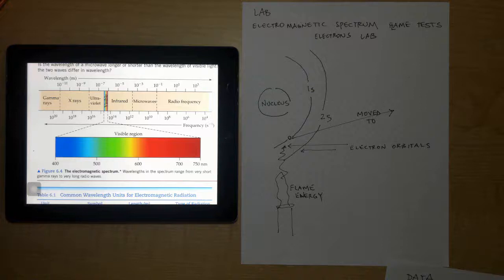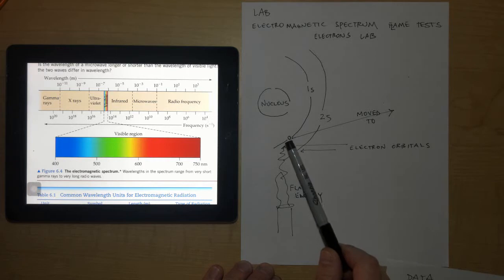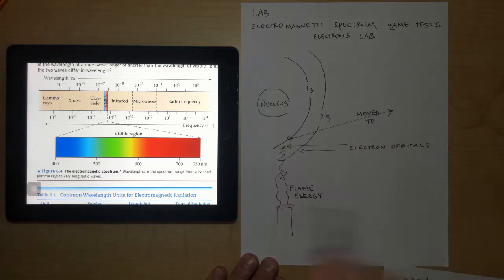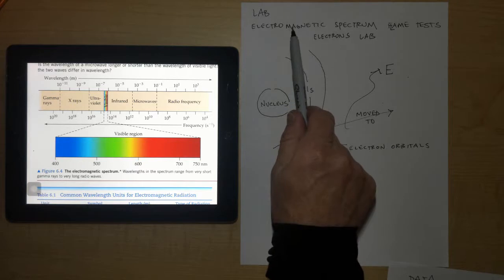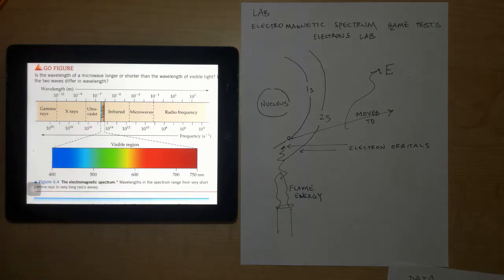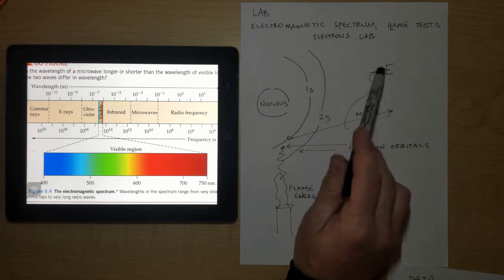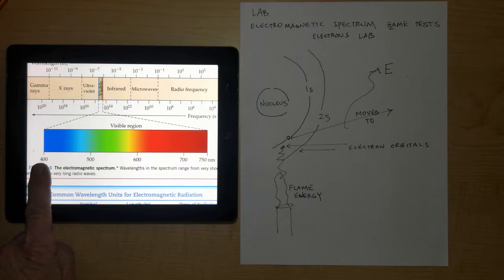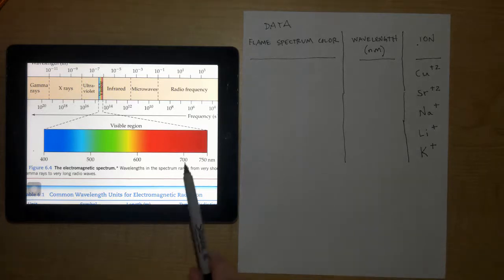Flame Test Electromagnetic Spectrum Lab Video1